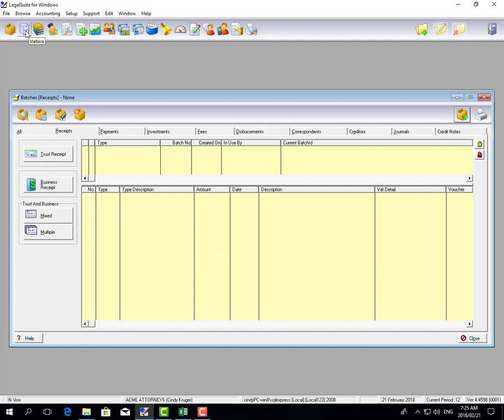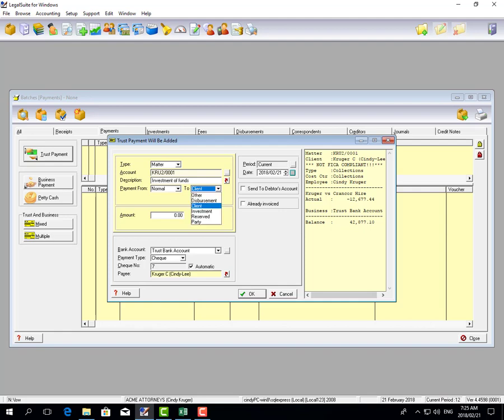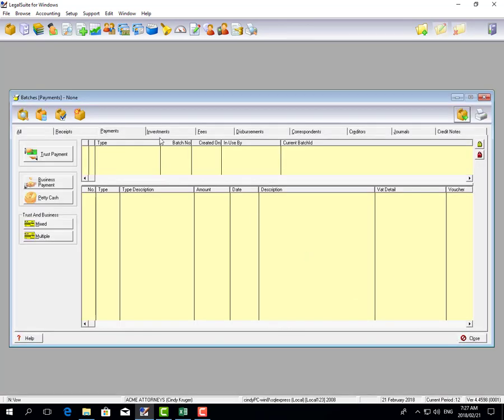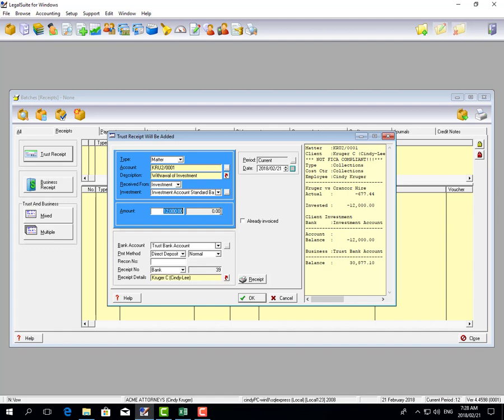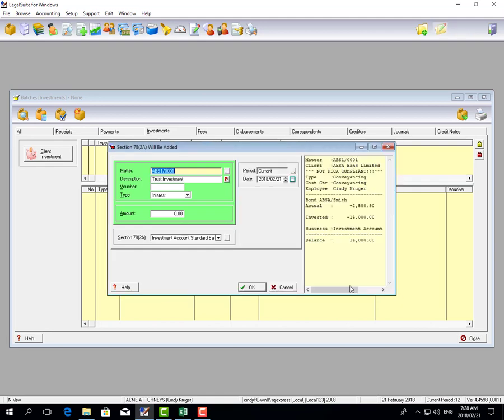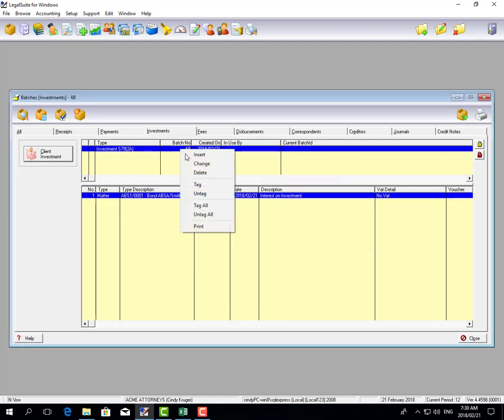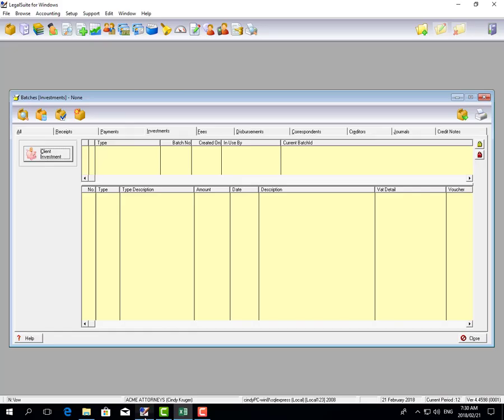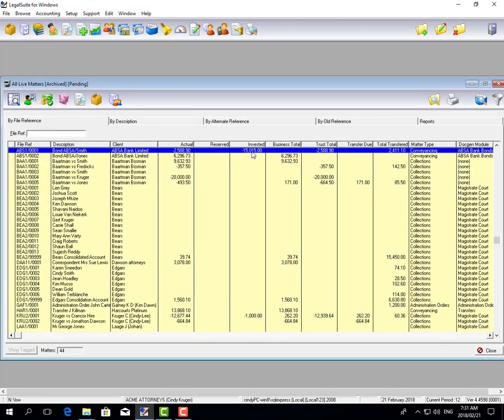Investments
How to capture and manage your investments in LegalSuite.